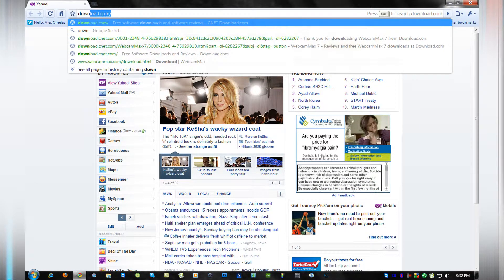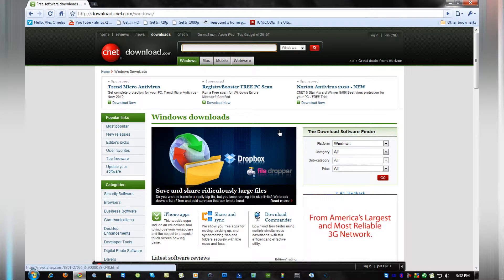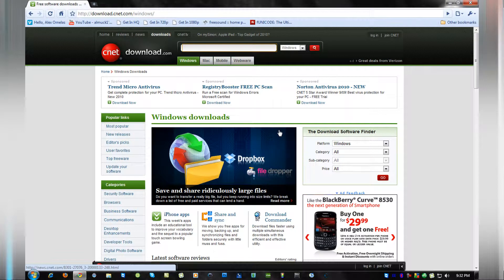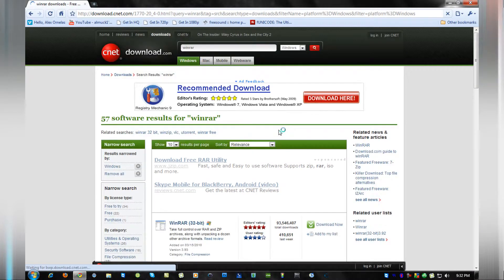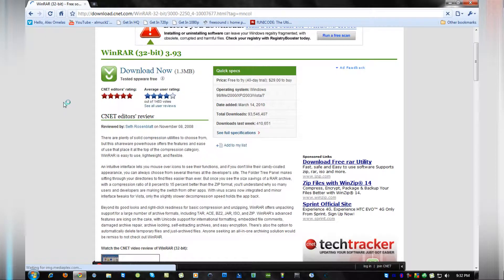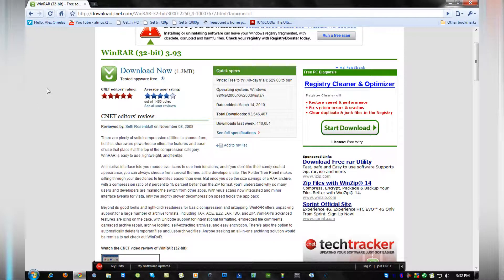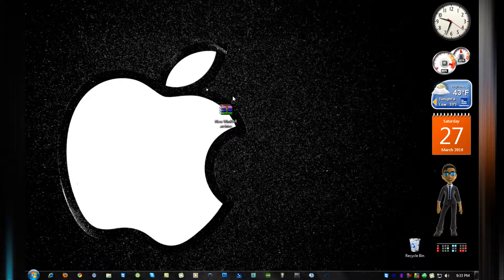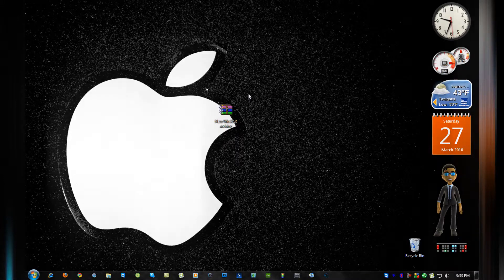How To Open RAR Files